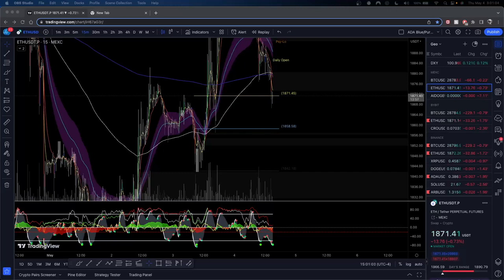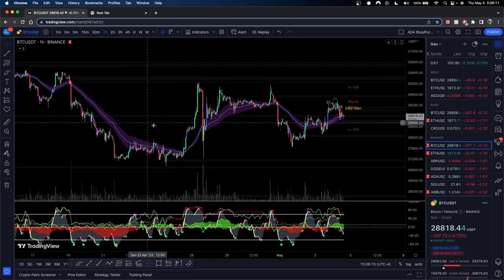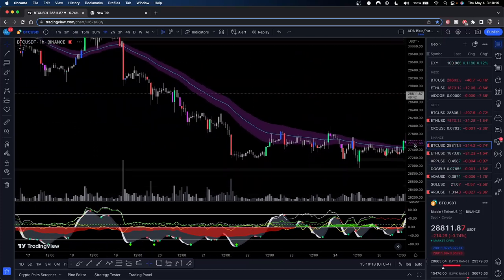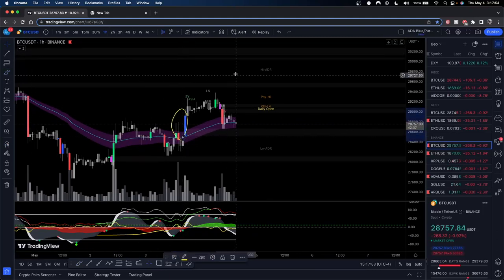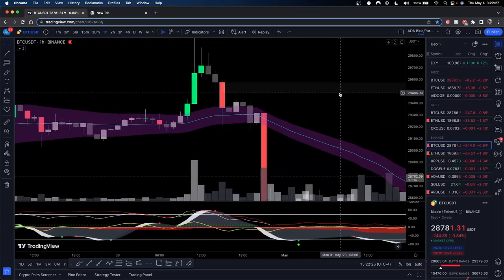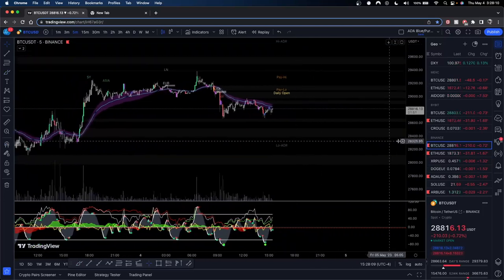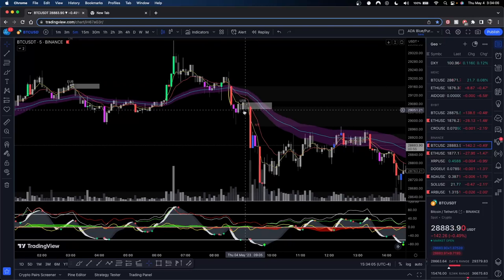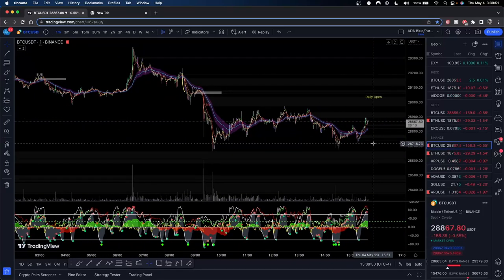How To Correctly Use EMAs With The Best TradingView Indicator (Vector Candles)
This video will teach you how to use EMAs alongside vector candles. The best TradingView indicator (Vector Candles) shown in this crypto tutorial will increase your win percentage, helping you make money trading crypto. In this video, we focus on WHERE vector candles present themselves in the chart, relative to the EMAs. This is an important lesson that is a crypto trading hack, whether it's scalping, day trading, or swing trading. This lesson can be applied to all crypto, including bitcoin and ethereum, and all stocks.